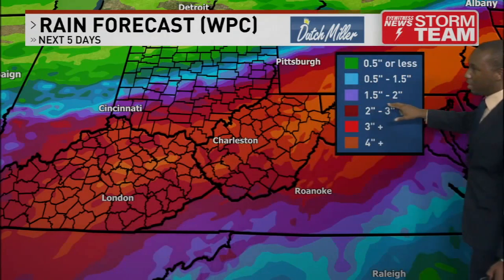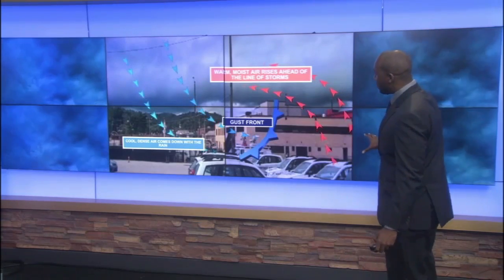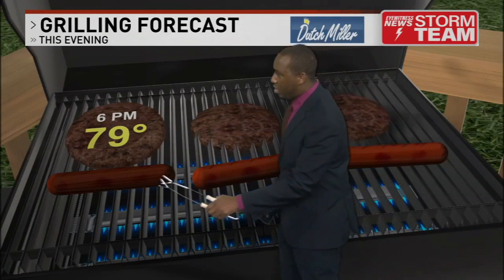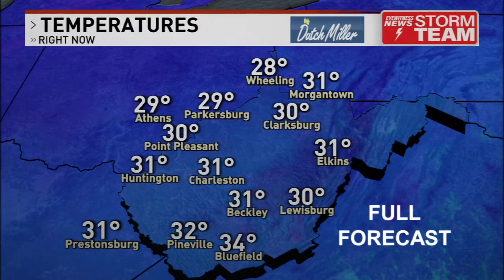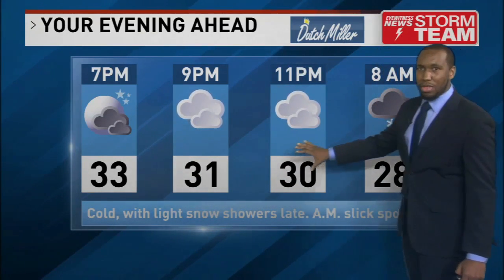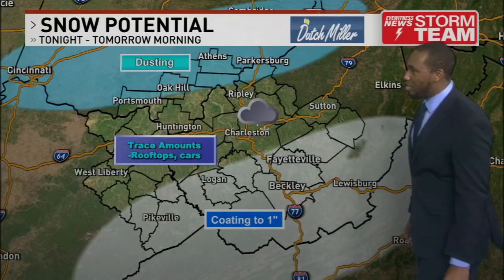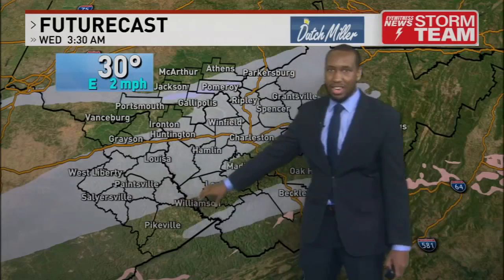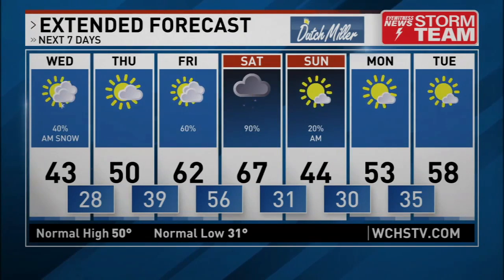Best Weathercaster - Brandon Lawson